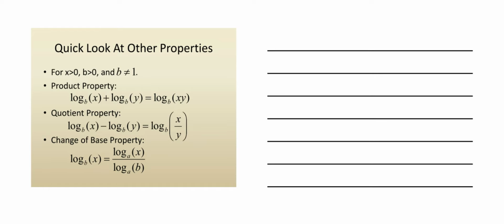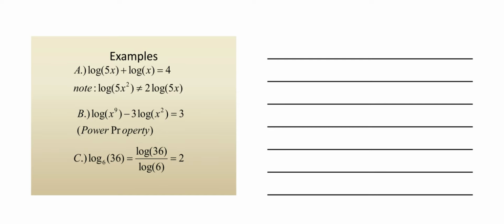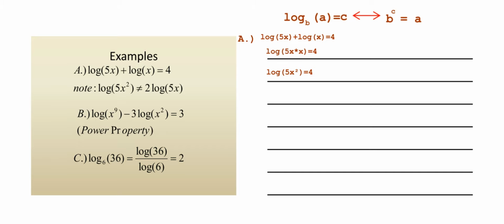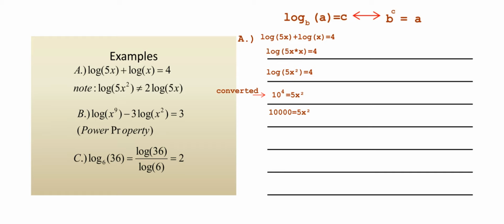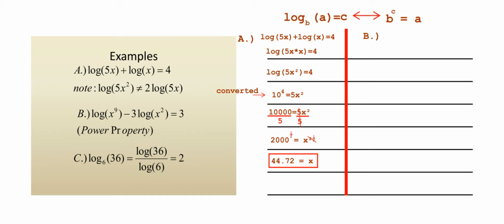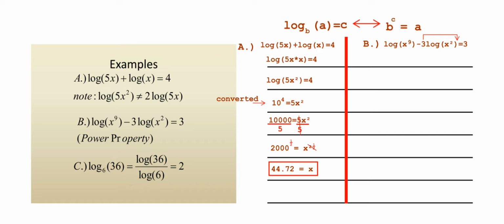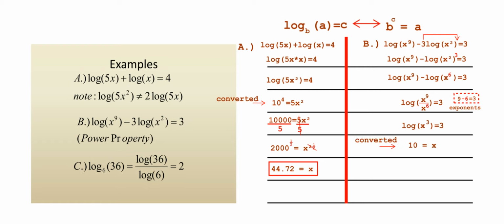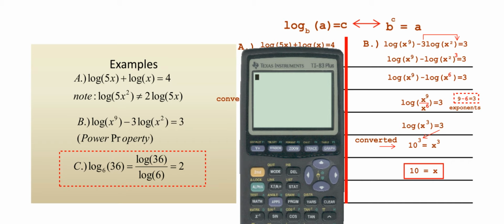Log Properties Product Quotient and Base Change